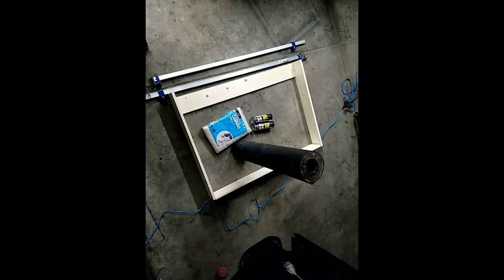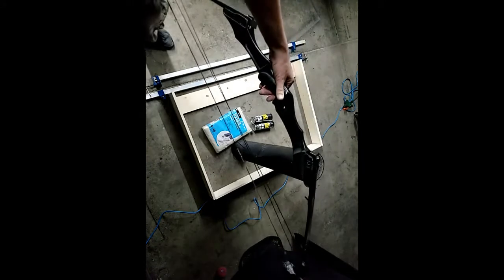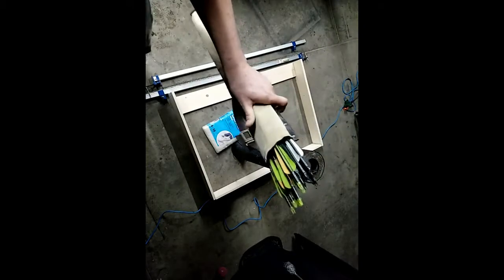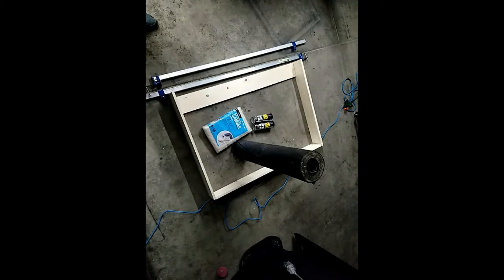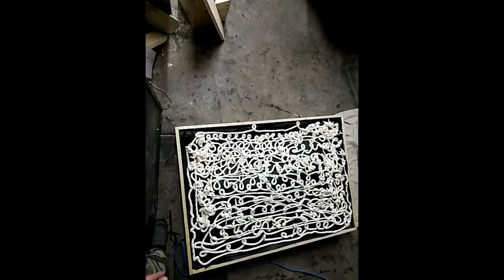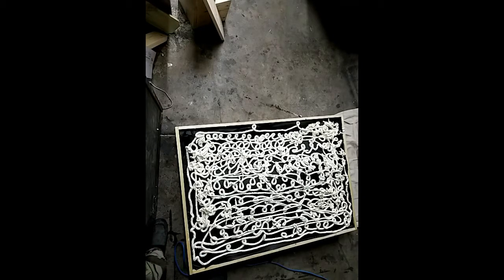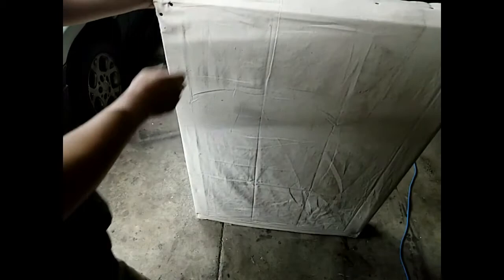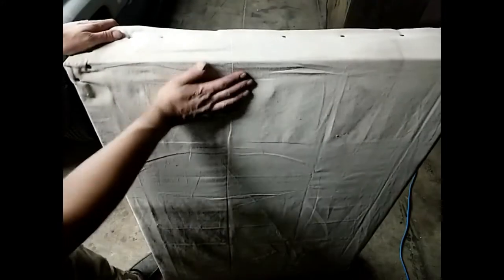This is How to make an Archery Target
Redesigned my original target to make getting the arrows out easier, I don't have a picture of it but I can tell you it was mostly plywood and mdf and I broke a couple arrows using it. This one is a lot lighter and a lot easier to retrieve the arrows.
Everything I used can be found below I post only links to where I have bought it myself expect for the great stuff, I got mine at home depot but that amazon link is twice the size of the one I used and a good deal too.

Drone Mavic Mini, want proof this is a great drone look in the background at the bag was a windy day while hovering over the target.

Great Stuff